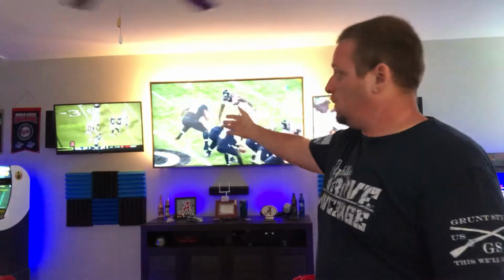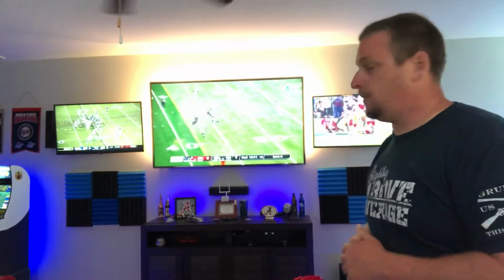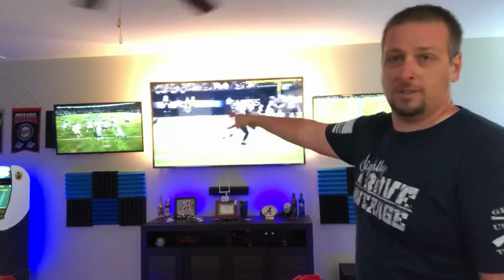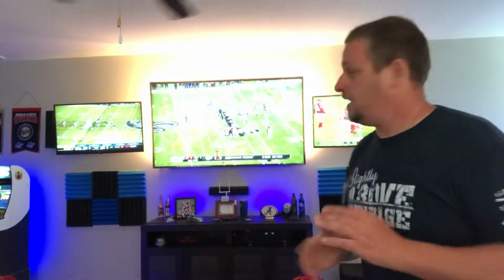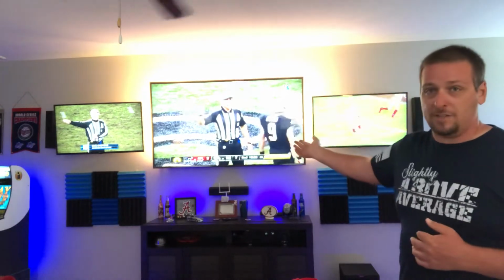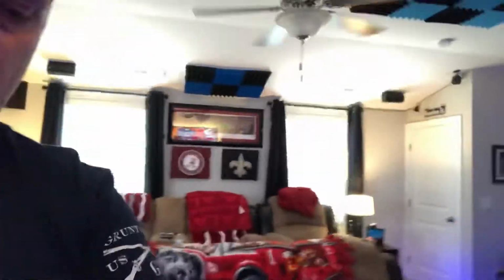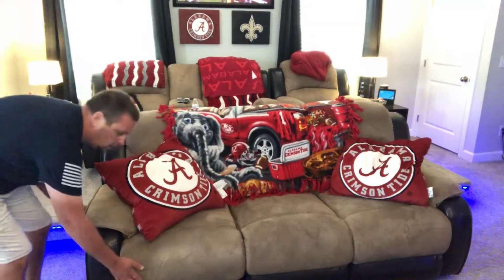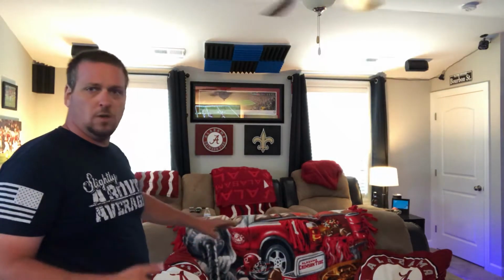Ultimate Fantasy Football | Sports Man Cave Setup!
Showcasing my ultimate football, fantasy football, and all around sports Man Cave setup.

LG 75"
LG 43"
Klipsch Subwoofer
Yamaha Surround System
Phillips Hue Bulbs
Phillips Hue LED Strip